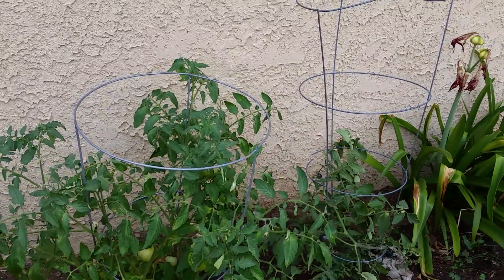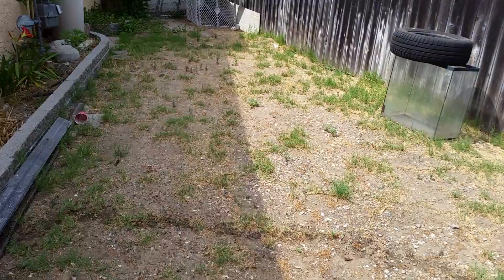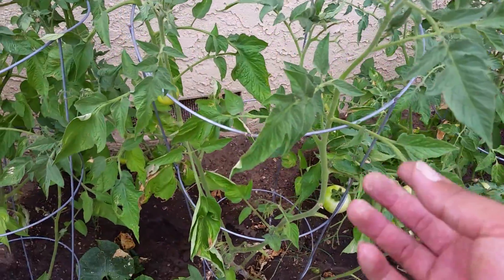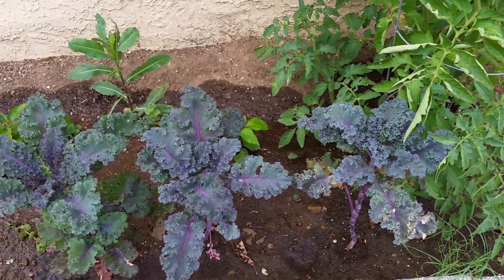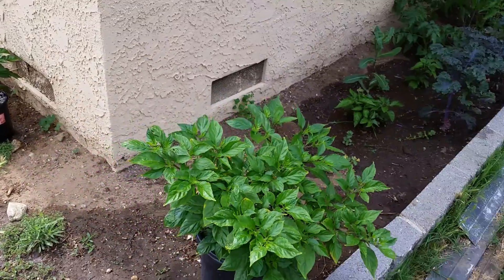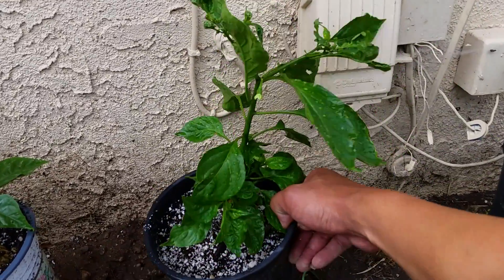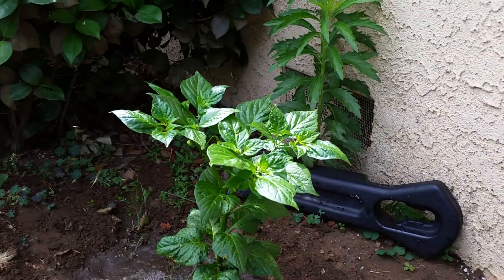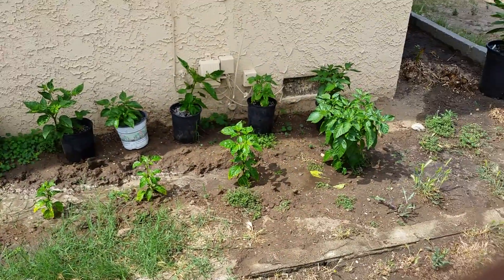Sisters garden update